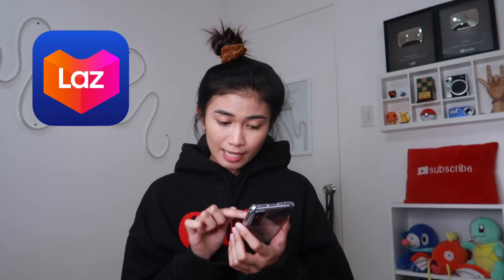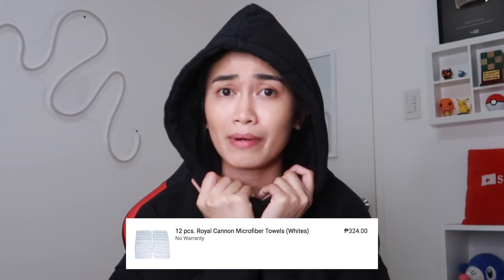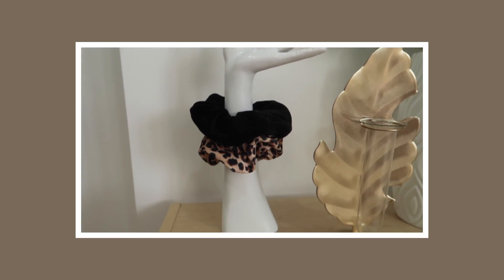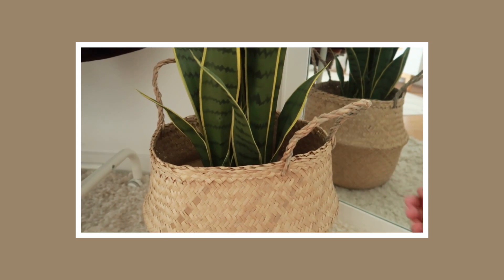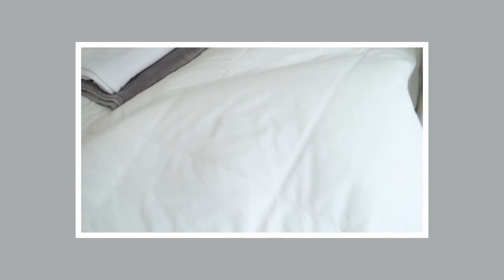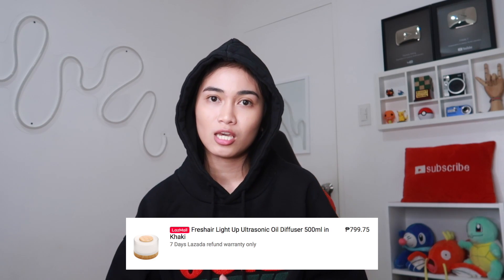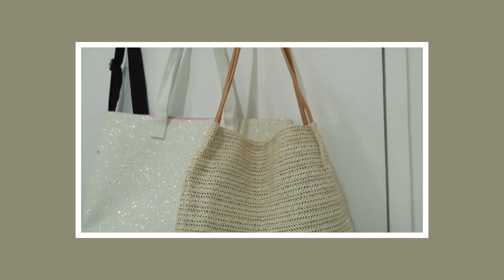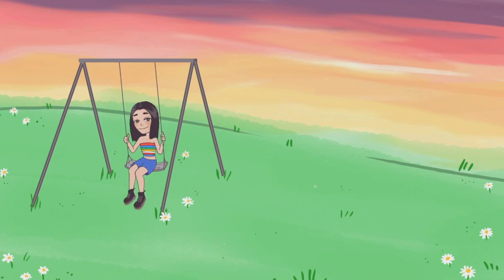aesthetic gamit-sa-bahay haul!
Get the Lazada mobile app from AppGallery, the world’s 3rd biggest app store! Sobrang dami pang ibang shopping + rewards apps doon like Shopee, ShopBack, BeautyMNL, Zalora and more! At syempre hindi tayo titigil sa PROMOS: for all existing Zalora users, you’ll get 15% off for a minimum spend of P1000 and for new Zalora users, 18% with no minimum spend. Plus, ShopBack is giving P100.00 bonus cashback for new users when you use the code HUAWEI1010PH. Pwede rin kayo maglaro ng AppGallery Farm and have a chance to win coupons, vouchers, and more!

P2,998 hanging rack - not available
P5,900 vertical shelf - not available
P588 hand mannequin - not available
P1,056 greek flower pot - not available
P2,678 greek flower pot - not available
P995 white basket - not available
P1,999 gold globe - not available
P120 plastic vase - not available
P180 roman vase - not available
P160 ceramic vase - not available